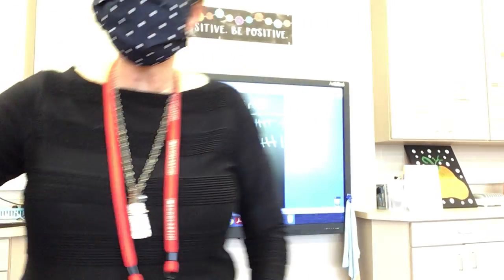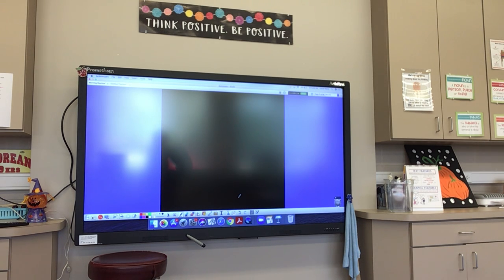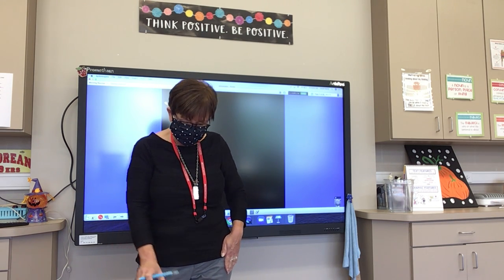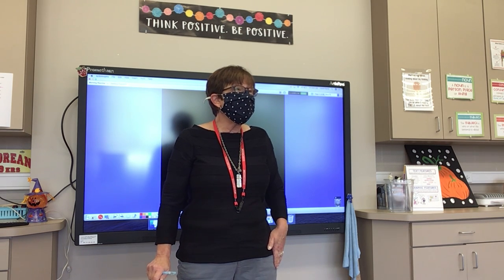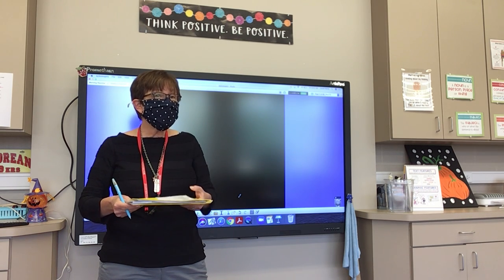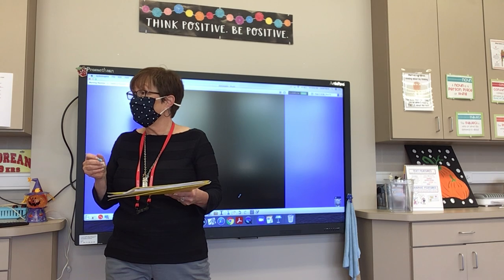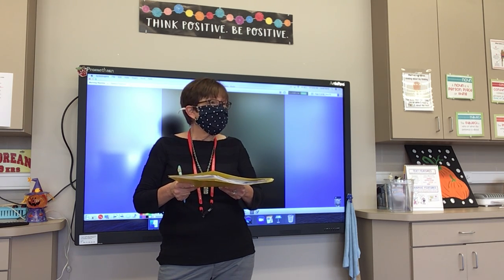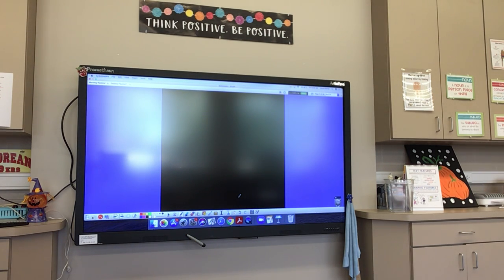Dear Primo Spelling